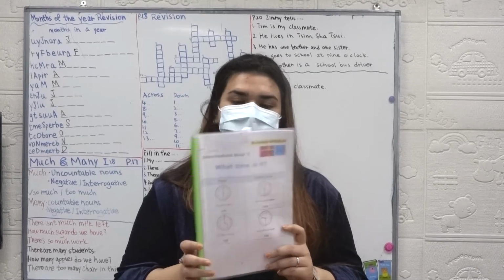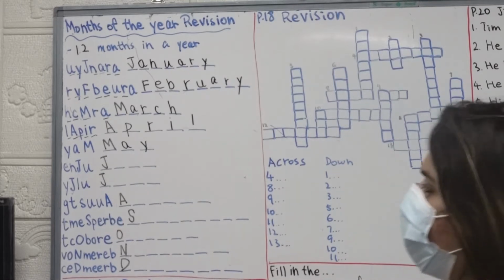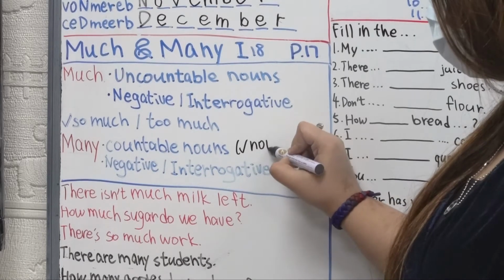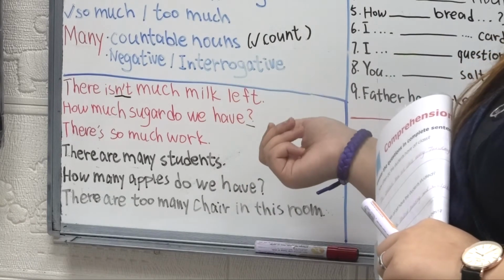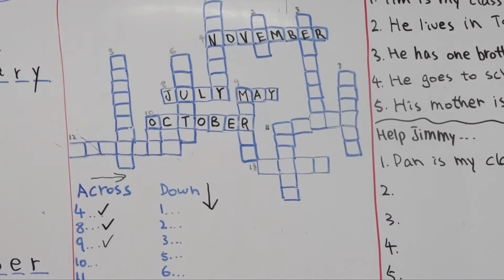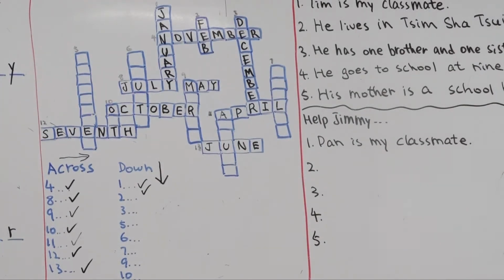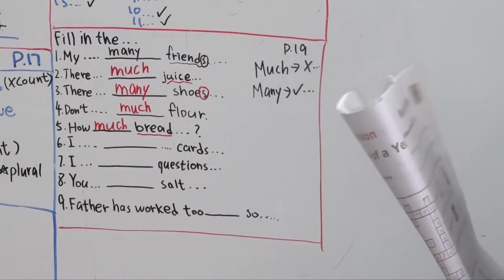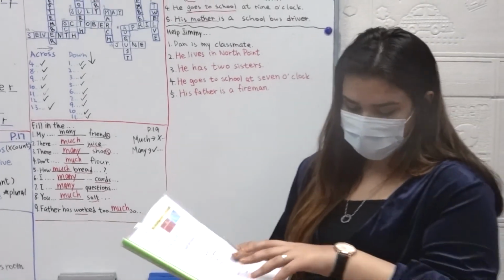GRW I Tue 530 24/3/2020